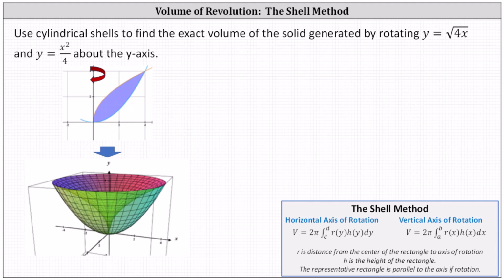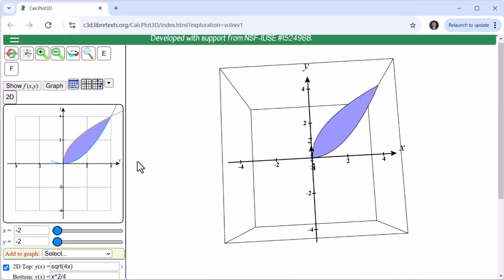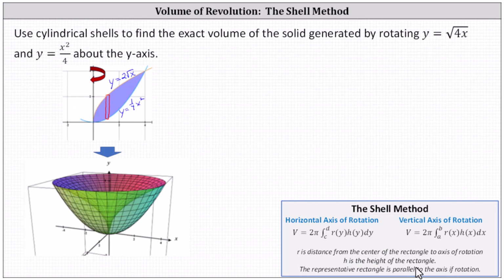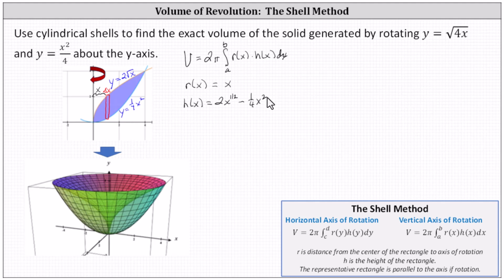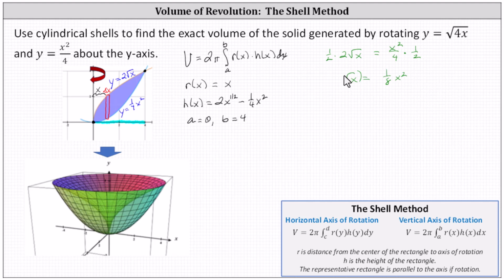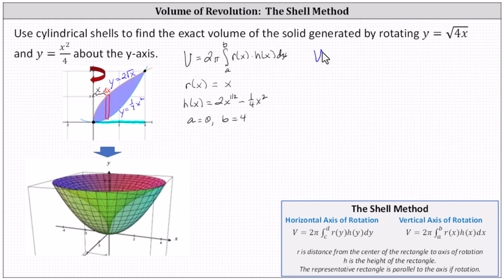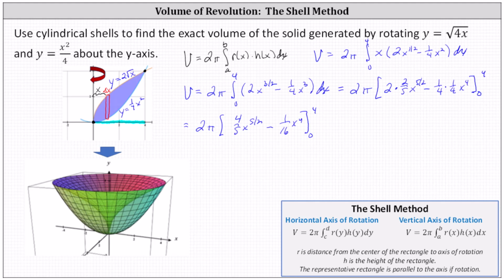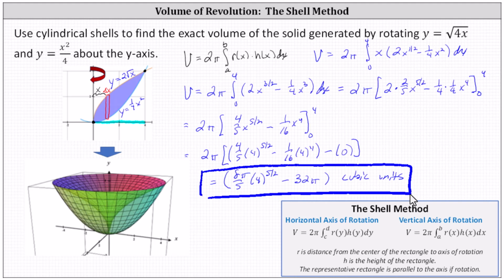Volume of Revolution Using the Shell Method: Rotation about the y-axis: Square Root and Quadratic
This video explains how to determine a volume of revolution using the cylindrical shell method.